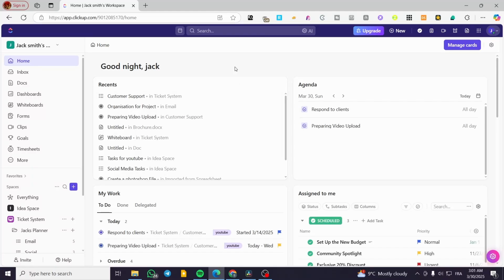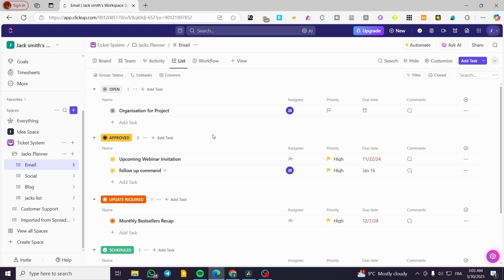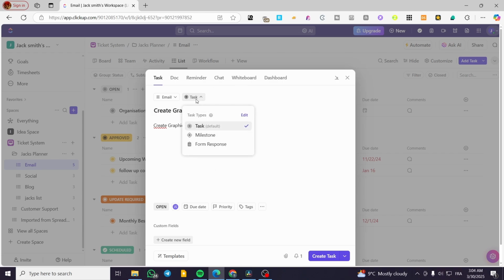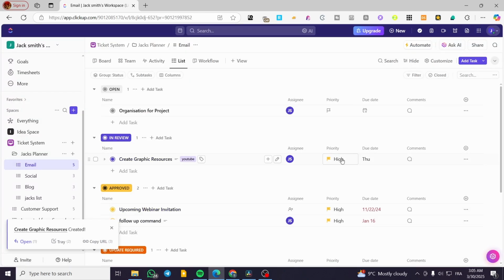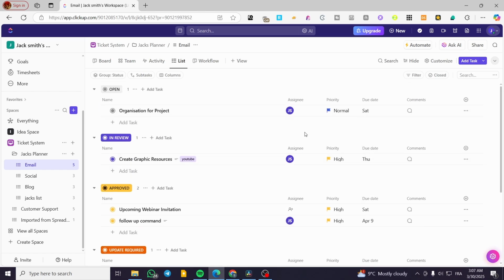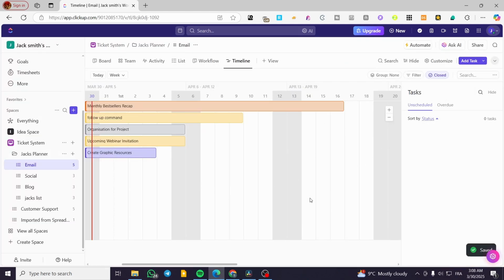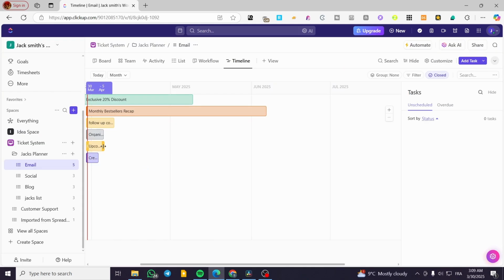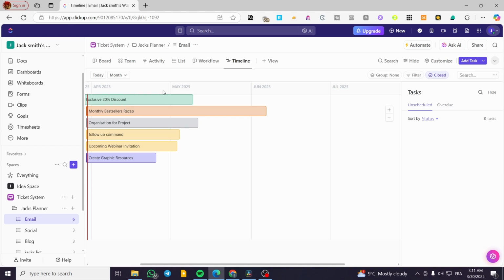How To Use Timeline in Clickup | Full Tutorial 2025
If you are looking for a video about How To Use Timeline in Clickup, here it is!